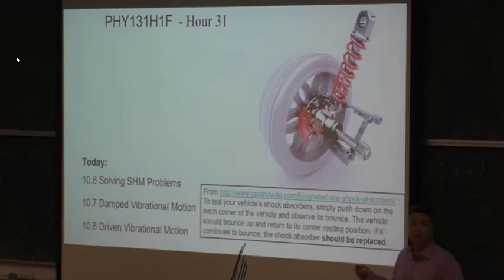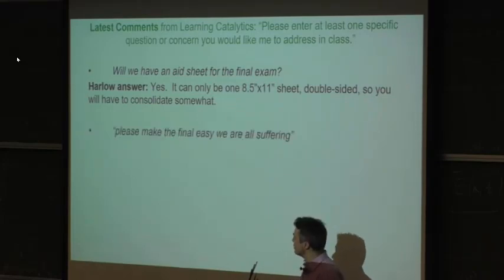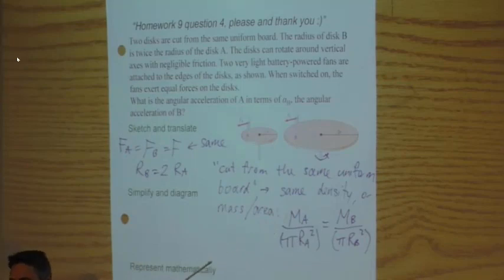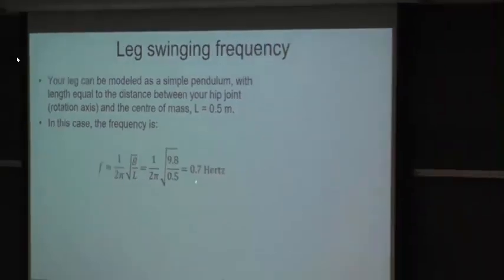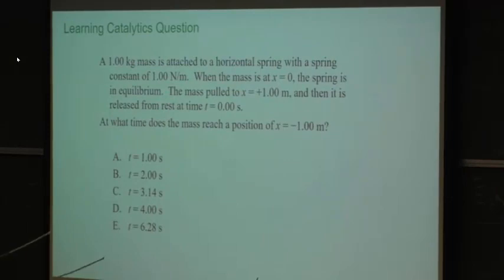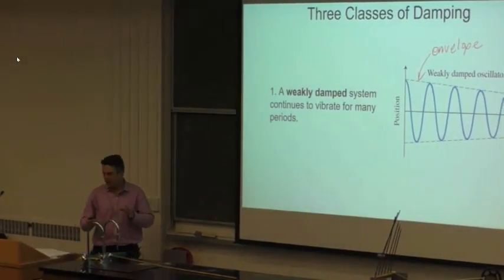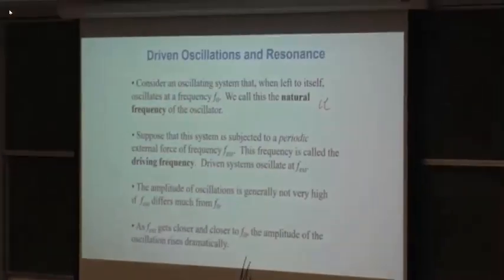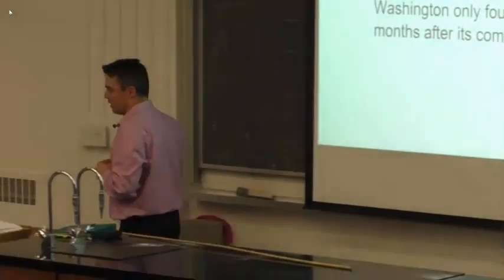PHY131H1F Fall 2018 Hour 31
Jason Harlow
Thanks to the kind folks in the Faculty of Arts and Science Information & Instructional Technology for providing the video footage.